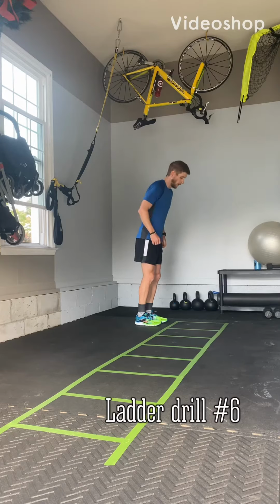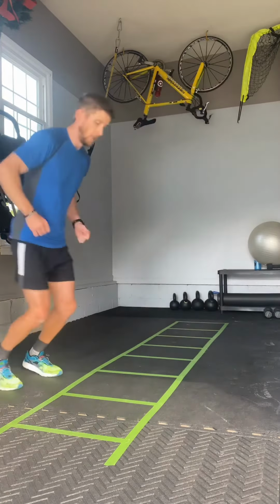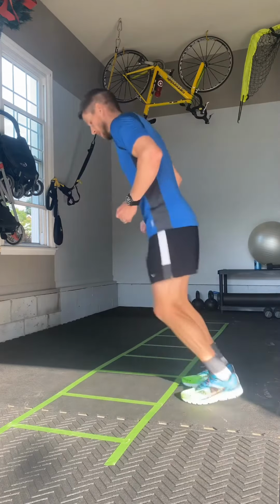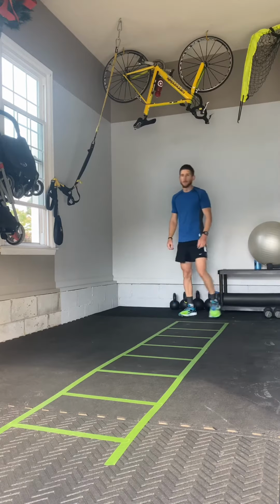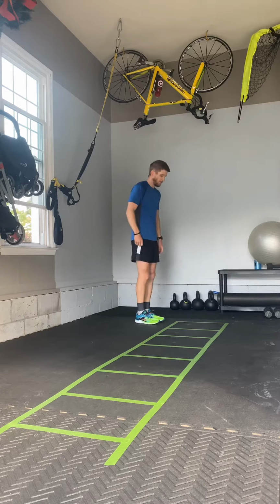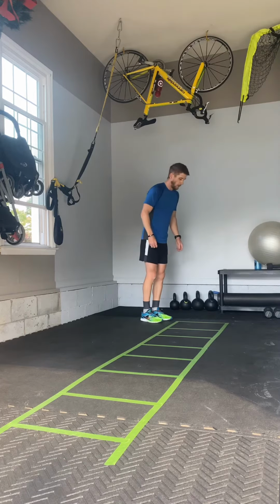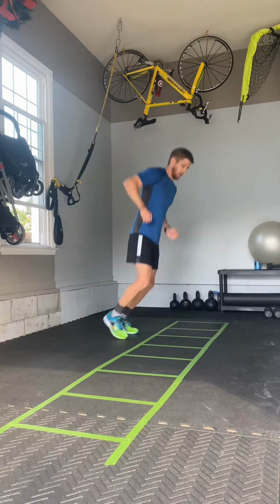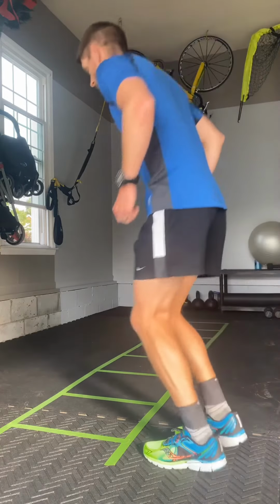Brady’s Ladder Drill #6